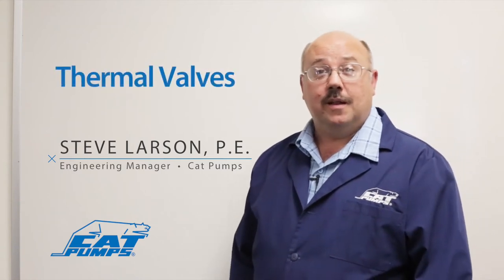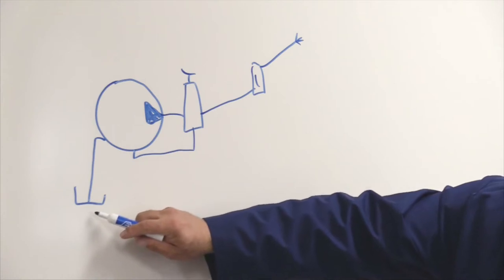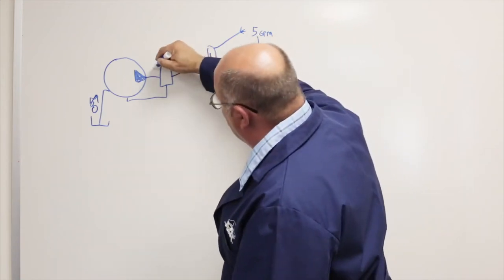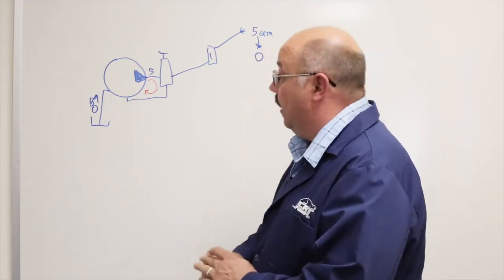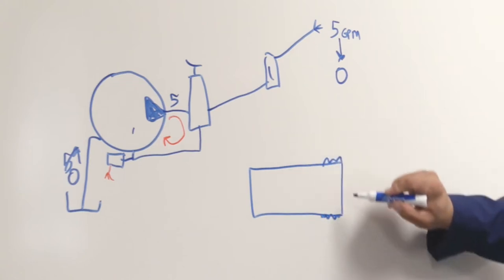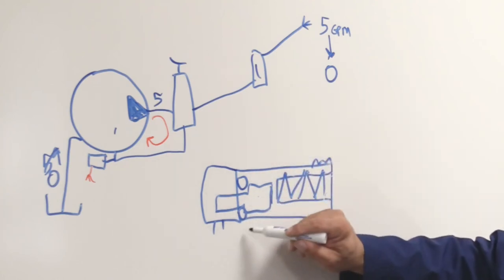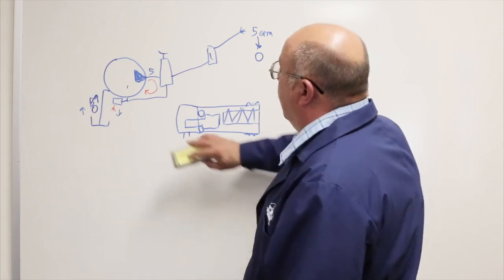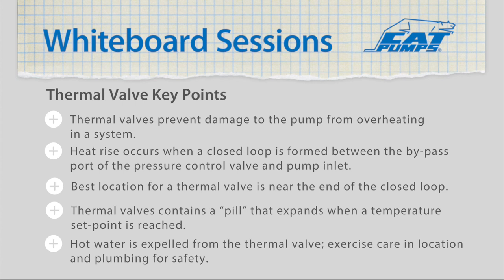Thermal Valves by Cat Pumps Whiteboard Training Sessions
Thermal Heat Relief Valves by Cat Pump Whiteboard Training videos.

Your #1 source for commercial pressure cleaning systems/wheelie bin cleaning systems/fleet washing equipment & detergents

TBCD’S 31 HP 3500 PSI @ 9 GPM hot water pressure washer. AZV88 wastewater recycling systems. ANTV5 vacuum recovery surface cleaners. 48" wide high-speed surface cleaner.

Invest in the Best. Your #1 source for commercial pressure cleaning systems/wheelie bin cleaning systems/fleet washing equipment & detergents. Pressure Cleaning & Wastewater Recycling Systems. We offer custom-designed pressure washer trailer & truck-mounted packages for fleet washing professionals & commercial/residential pressure cleaning contractors.

offers an extensive line of portable & stationary hot & cold-water pressure washers with over 400 different models to select from. We also provide stationery & trailer mounted wastewater recovery & filtration systems, high-speed surface cleaner up to 60” wide, duct cleaners, parts & accessories. TBCD has the largest selection of high-quality pressure cleaning systems from Hydro Tek • Pressure Pro & Powerjet 2 Step Fleet Washing Equipment.

TBCD’s powerful two-step detergents & UL-approved two-step equipment (wireless & manual systems) helped to establish the two-step fleet-wash industry. Our two-step process allows 1 worker to remove road film (dirt particles magnetically bonded to the surface by an electrostatic charge) in a fraction of the standard time, without physically brushing every inch of the trucks. Our process greatly reduces labor costs, insurance costs, and equipment wear and tear. It also helps prevents paint damage caused by high caustic 1 step soap & the damaged caustic by brushing the surfaces of the vehicles. TBCD touchless process leaves the vehicles clean, film free and with a waxed look
Wheelie Bin Cleaning Systems

TBCD also manufactures Eco-friendly trashcan cleaning systems that are fast, effective and fuel-efficient. Our systems are designed to clean a filthy trashcan in as little as one minute. We have the most powerful trashcan cleaning systems on the market with up to a full 17 stage filtration & recycling system. Our recovery system can vacuum up wastewater from up to 100’ away from the truck or trailer. You can also pressure clean Wal-Mart, Target, Loews and Home Depot stores as well as restaurants and gas stations at night.

Our pressure-cleaning contractor training and pricing guide are included with purchase. TBCD systems heat the water up to 200 + degrees eliminating up to 99.9% of harmful organisms like E.Coli, Salmonella, Listeria, Mold and more! Dirty trash cans attract cockroaches, maggots/flies, mice, rats, possums, raccoons and bears, and other pests that can bring all kinds of health hazards to your home. We strive to not only meet the needs of our customers but also exceed their expectations.

Dan Swede
Trash Bin Cleaners Direct, LLC.